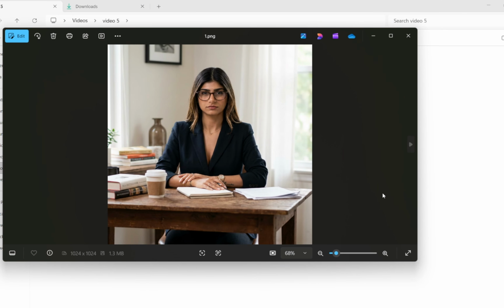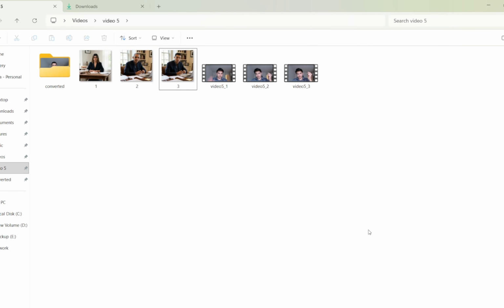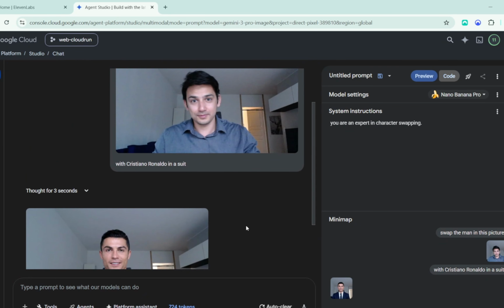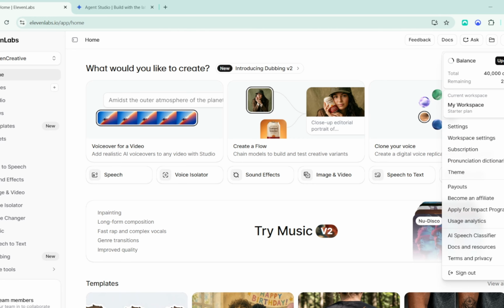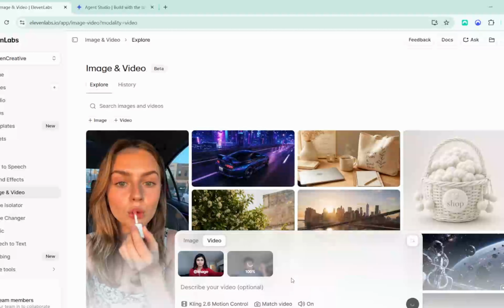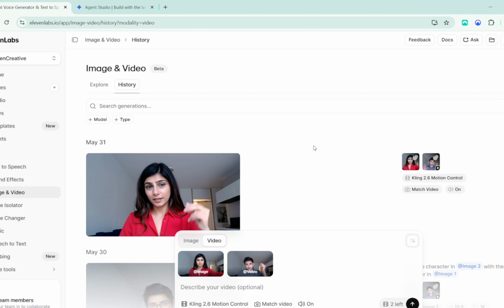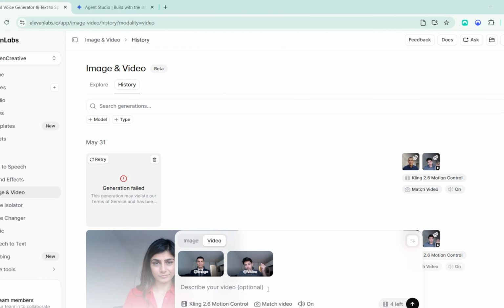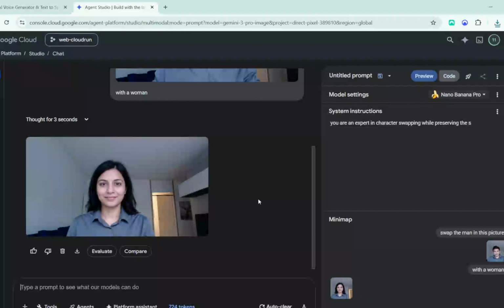How to Become Anyone in Video | AI Character Swap Guide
I’ve been seeing a lot of viral AI character swap videos on social media and I wanted to see if I could build a workflow to do it myself. This is a full AI video tutorial showing you how I changed my identity in a video while keeping everything consistent.

A lot of people are looking for a way to swap identities in video using AI tools. In this guide, I'm using a mix of image generators and ElevenLabs to handle the character design and the voice cloning.

This process lets you become anyone in a video without needing a professional studio or expensive software.

What we cover in this guide:

- How I design the original character assets.
- The step by step character swap workflow for video.
- Using ElevenLabs for consistent character change.
- Practical tips to make the AI transformation look realistic.

I’m just using my standard laptop and a few AI tools for this. You don't need any special skills to get started with this identity swap method.

Tools used in this video:
Image Generators: Gemini Nano Banana Pro
Video Implementation: ElevenLabs Studio

Timestamps:
00:00 How to become anyone in video (Result)
02:06 Creating the character assets
07:22 Step by step video identity swap tutorial
12:28 Generating new characters
15:50 Final thoughts and next video ideas

Drop a comment if you have questions about the character swap process.

If you liked the video and want to support my journey, consider buying me a coffee 😊